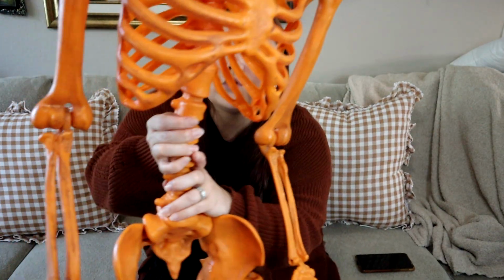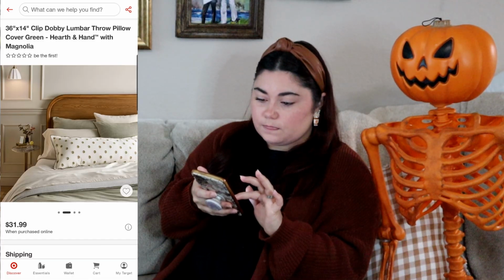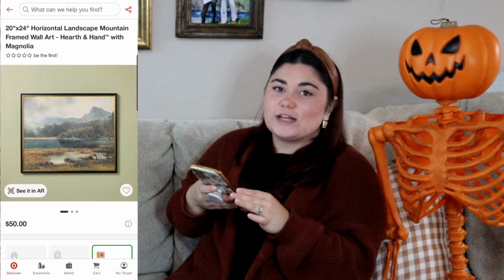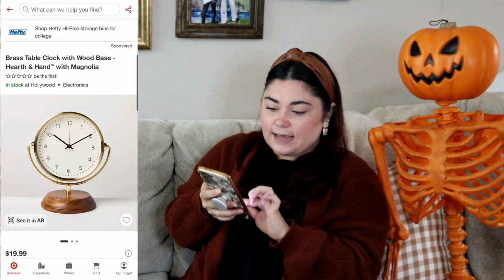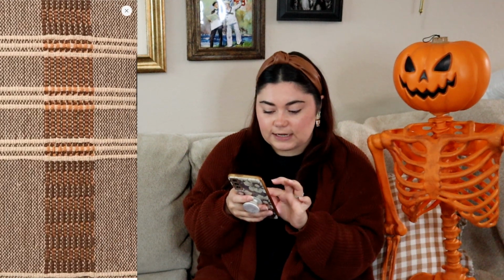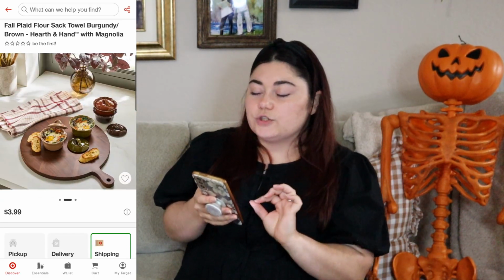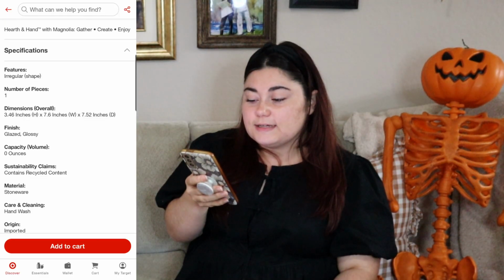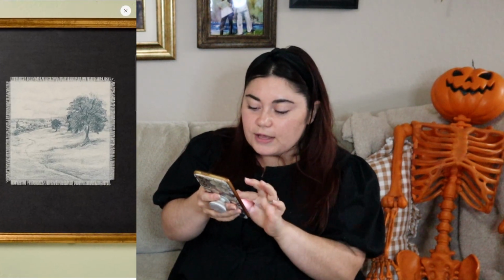🍂Let's Look at the NEW Hearth & Hand Fall Collection at Target! 🍂 2025 Hearth & Hand Fall Home Decor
Come online shop with me as I walk you through the brand new fall home decor collection by Hearth & Hand with Magnolia at Target! From cozy textures to warm, earthy tones, this collection has everything you need to bring that signature Joanna Gaines charm into your home this season.

Whether you're looking to refresh your living room, kitchen, or entryway for fall, there's something here for everyone! I'm sharing my favorite pieces, styling ideas, and what I think is worth snagging!